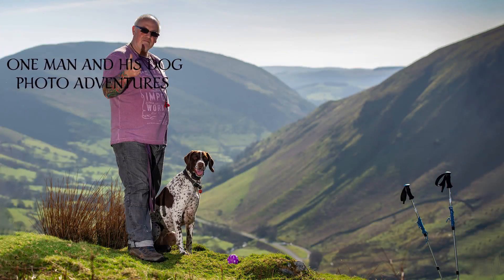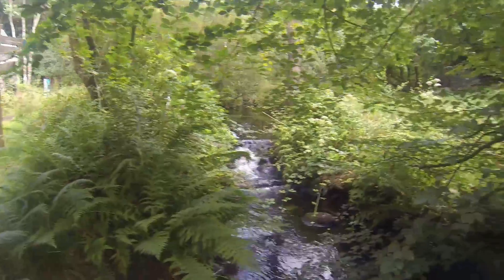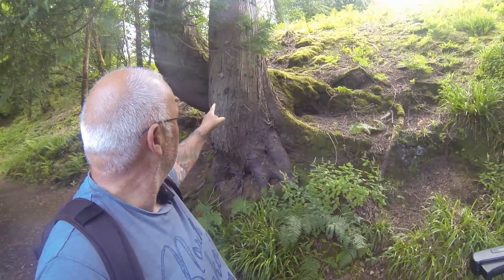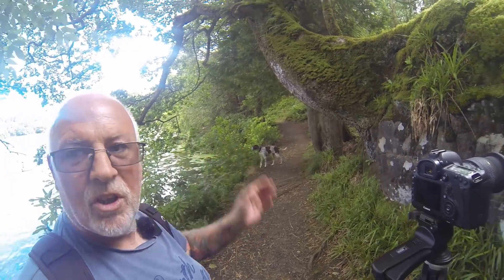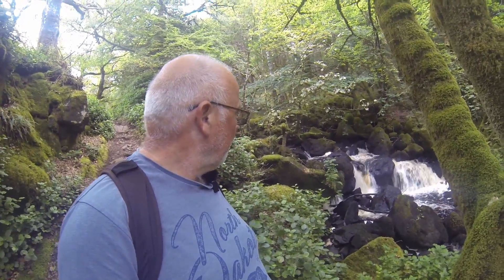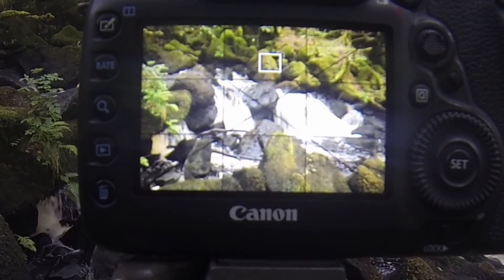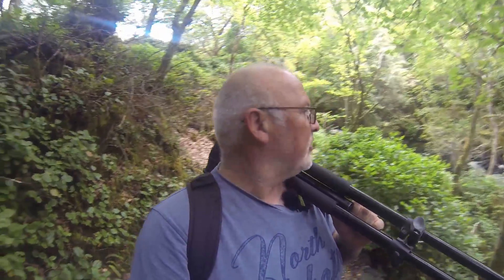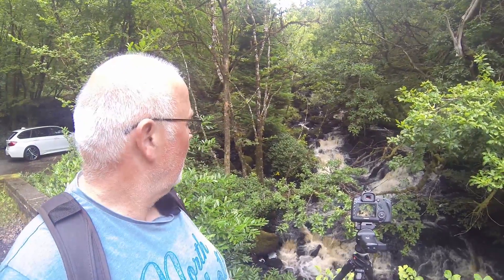I Love This Place | Landscape Photography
Today were at the beautiful Aros Park , I Love This Place. its stunning. In this Tutorial we'll be having a walk around the park and checking out the pier, loch and the moss covered rocky waterfalls. There'll also be
to help you get great RESULTS when Photographing these amazing scenes. There are links below to gear that i use and please drop me a comment on your thoughts about this video and which is your favourite image.

Manfrotto tripod
Lowepro backpack
Rode Microphone
Drone

Other stuff:
Walking boots